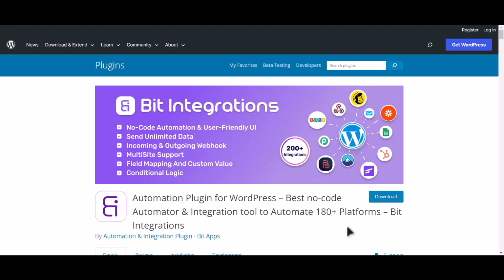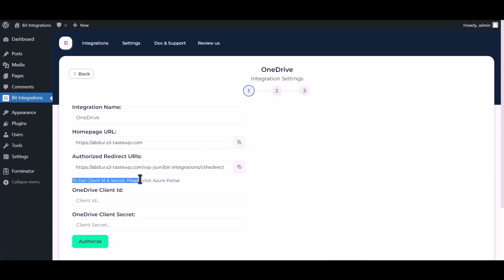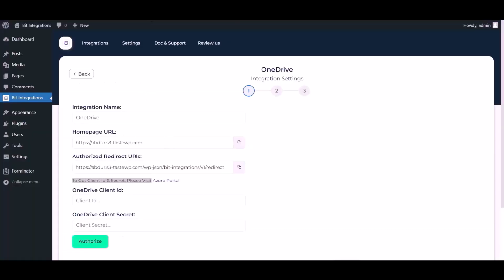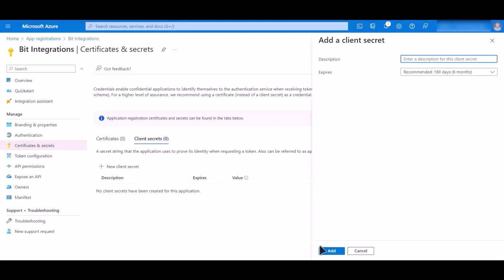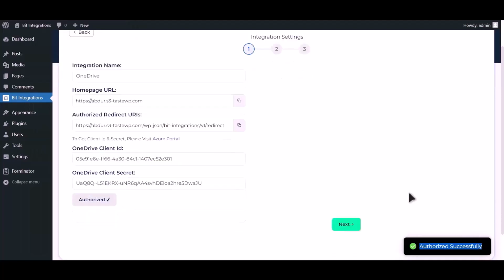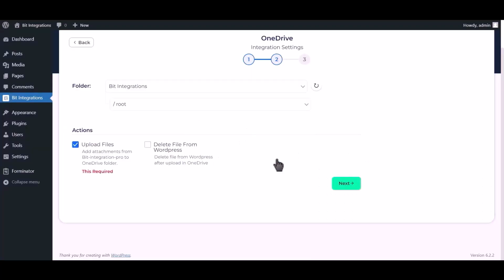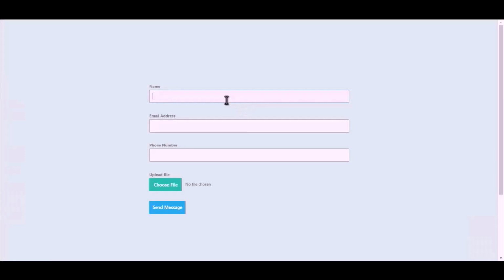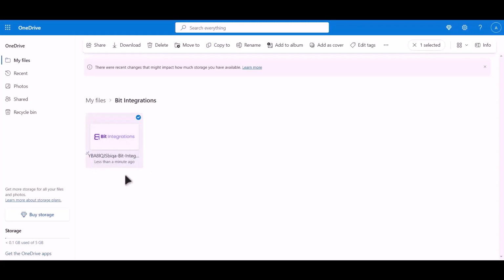Integrating Kadence Blocks Form with OneDrive | Step-by-Step Tutorial | Bit Integrations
🚀 Elevate your data management game with our comprehensive tutorial on integrating Kadence Blocks Form with OneDrive using the powerful Bit Integrations WordPress plugin. Discover how to seamlessly store, host, and sync your Kadence Blocks Form data, submissions, and uploads with OneDrive, optimizing your data management efforts and harnessing the convenience of personal cloud storage!

Join us in this enlightening video as we guide you through the step-by-step process of integrating Kadence Blocks Form with OneDrive, harnessing the capabilities of the Bit Integrations WordPress plugin. Unleash the power of data automation and take your form submissions and file hosting to the next level by leveraging the efficiency of personal cloud storage.

🌟 Key Highlights:
✅ Detailed walkthrough of integrating Kadence Blocks Form with OneDrive using Bit Integrations for WordPress.
✅ Enhance your WordPress website by effortlessly linking your Kadence Blocks Form data and submissions to OneDrive's personal cloud storage.

Are you ready to revolutionize your data storage and hosting? Explore the Bit Integrations Free version on the WordPress plugin directory

🔒 Unlock advanced data management capabilities with the Pro version of Bit Integrations

🔗 Whether you're a blogger, business owner, or data enthusiast, this integration empowers you to effortlessly manage, host, and sync your Kadence Blocks Form data, submissions, and uploads with OneDrive's personal cloud storage. Join us now to experience the efficiency of seamless data integration!